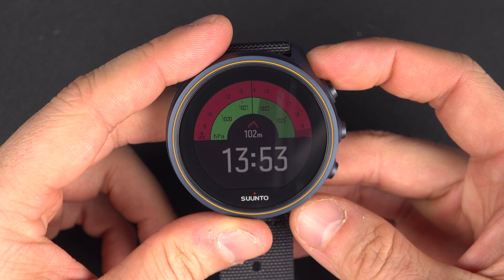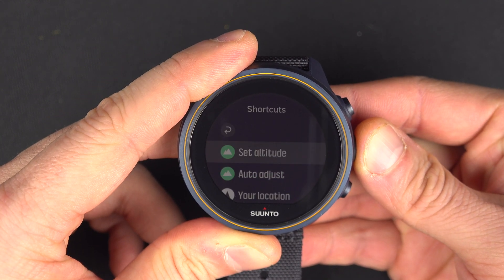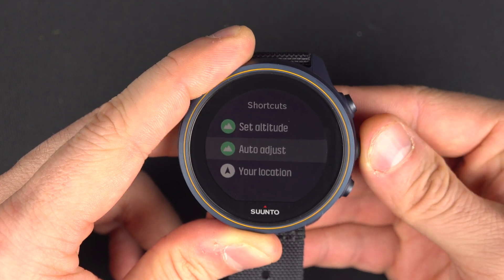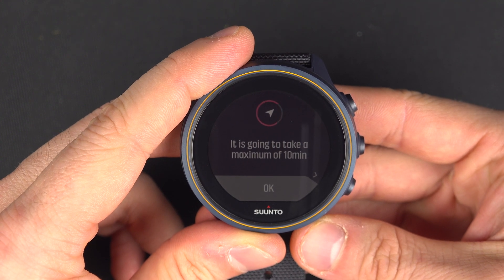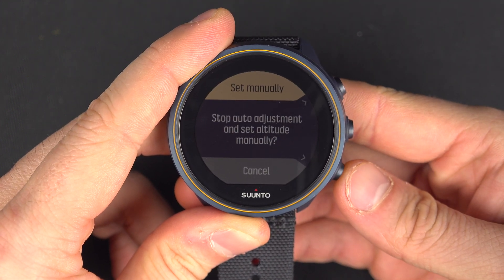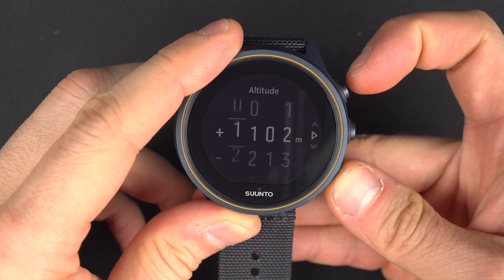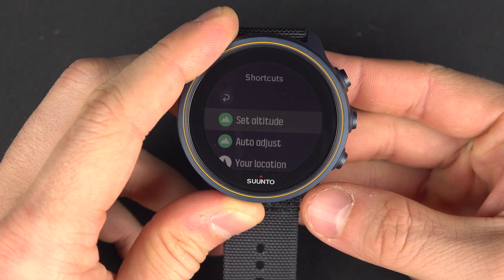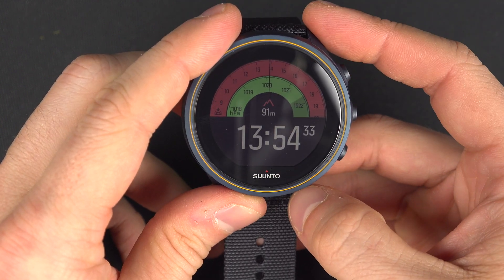How to calibrate Suunto 9 Altimeter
Filmed with this cameras :

My microphone
For voice over
(Amazon)
Camera microphone